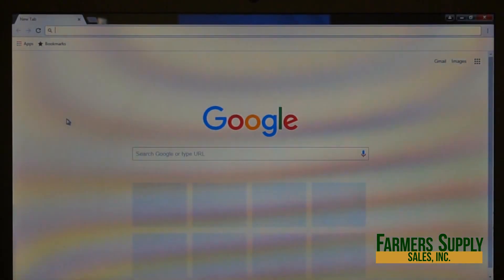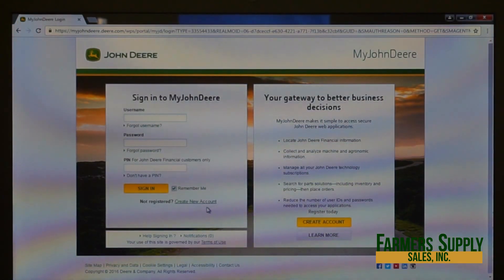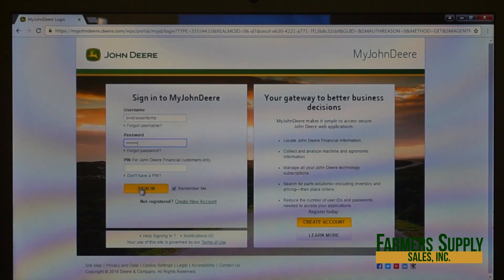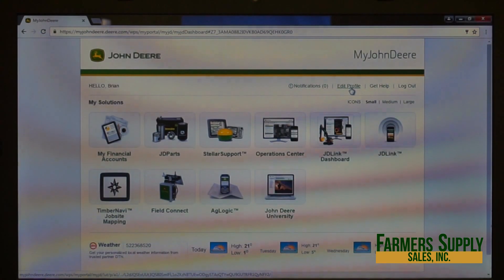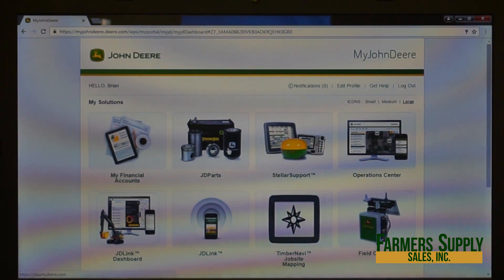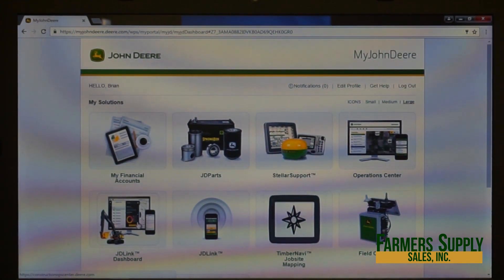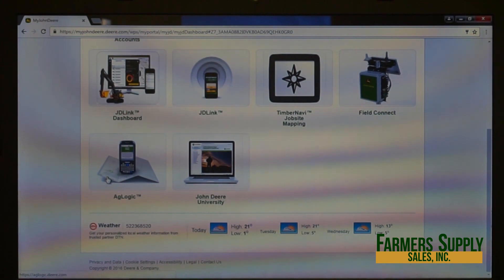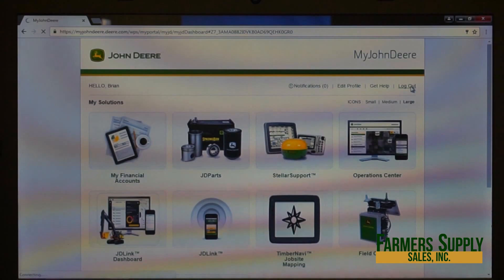Introduction to MyJohnDeere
Video teaching you how to use MyJohnDeere.com